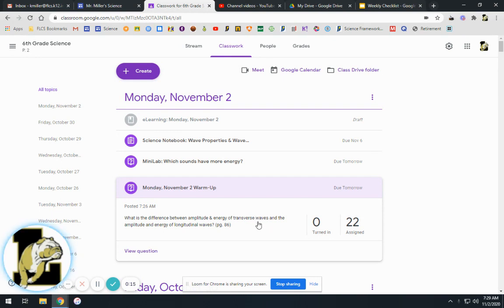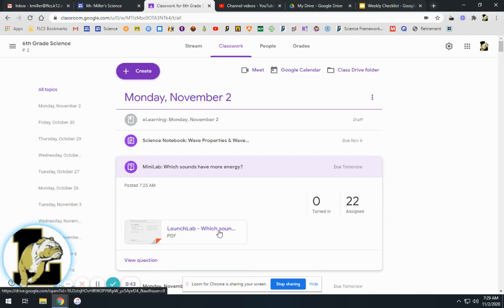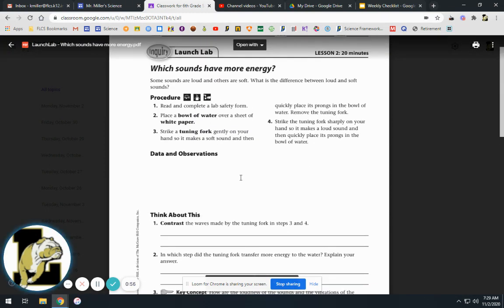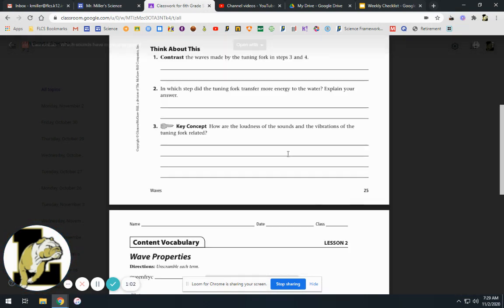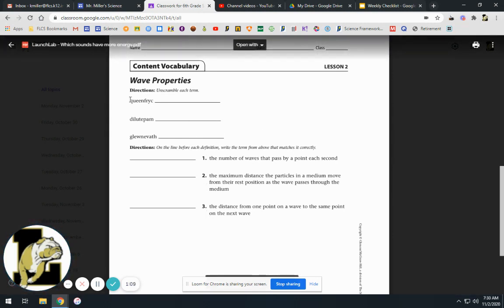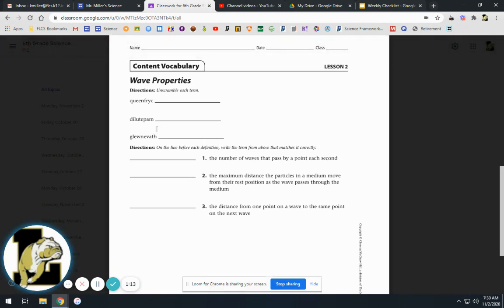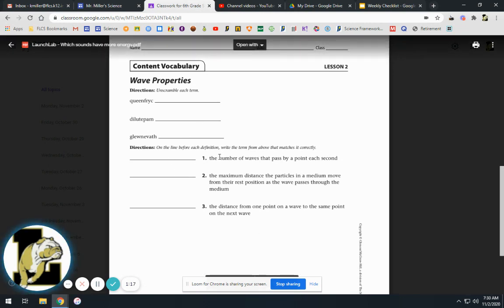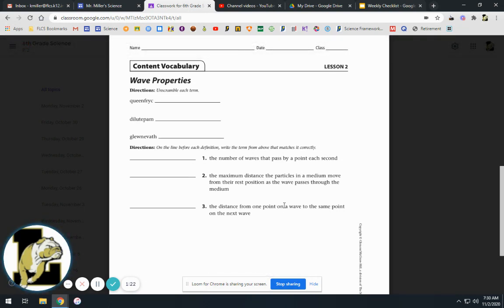6th - Monday, November 2